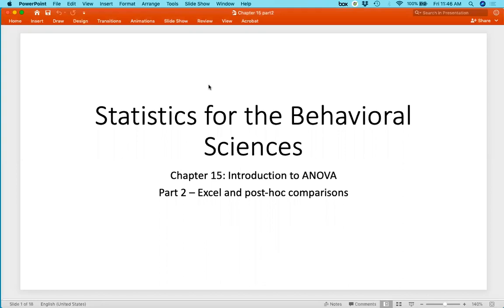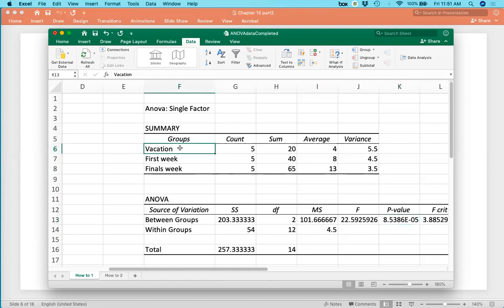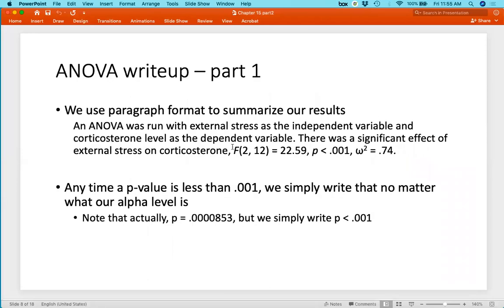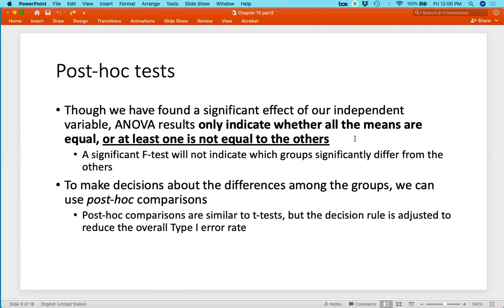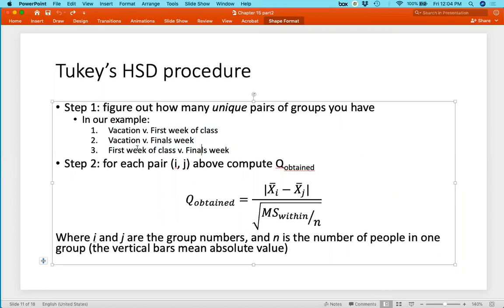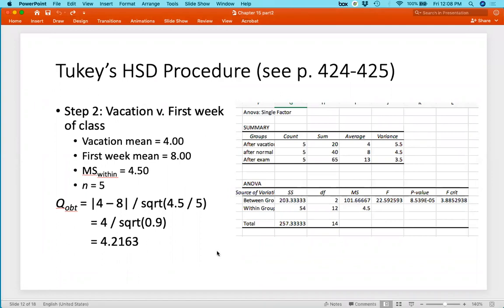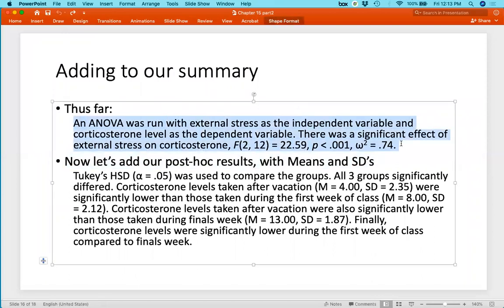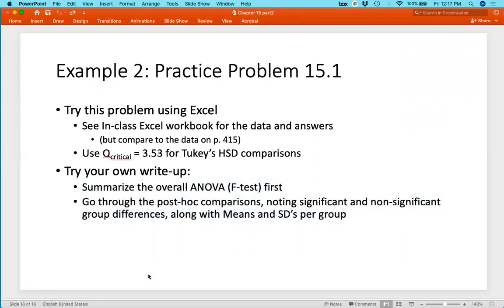ANOVA Excel and Post Hoc Tests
This video covers using Excel for a one-way ANOVA and computing Tukey's HSD statistic for post-hoc testing